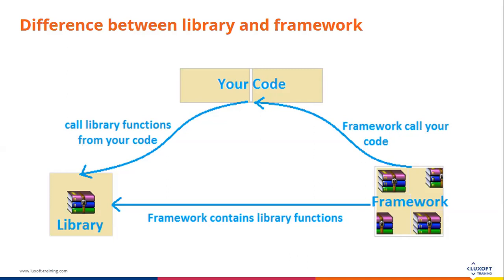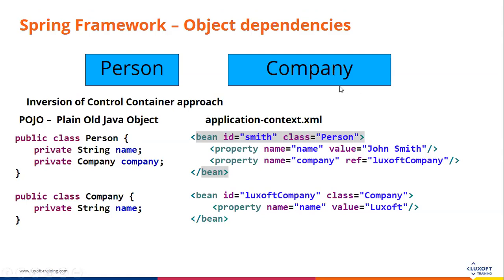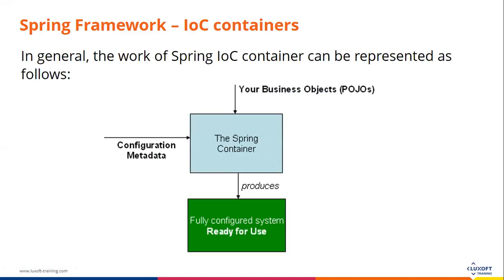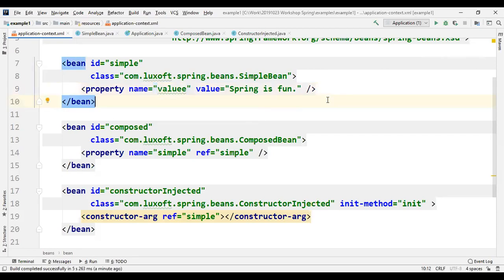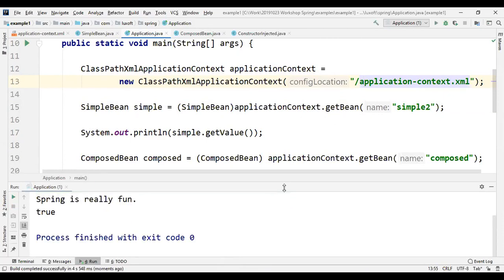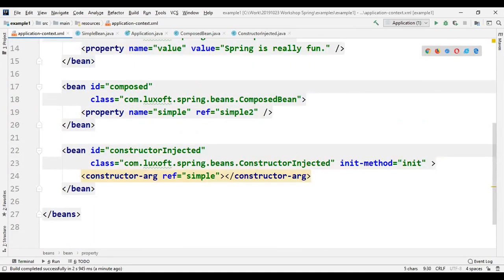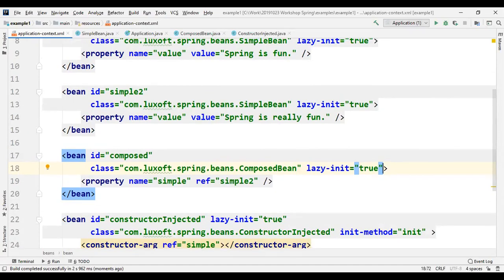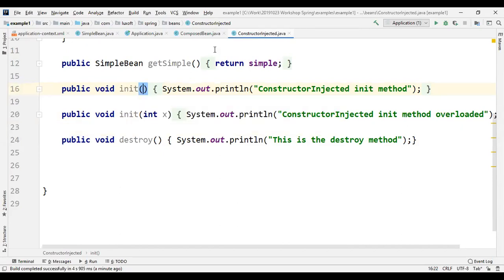Dependency Injection using the Spring Framework Webinar - Catalin Tudose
💡 If you’re interested in starting a career in the IT&C industry or just looking to upgrade and improve your skills check out our training catalogue

💻 We also offer online courses so you can take part from anywhere in the world

You can also view our workshop recording on how to build a serverless application using Amazon technologies: